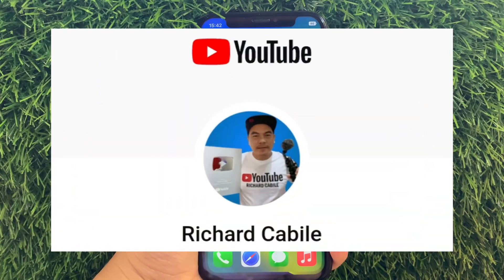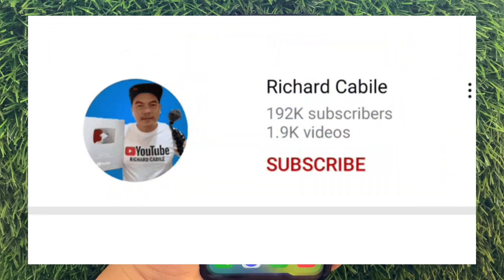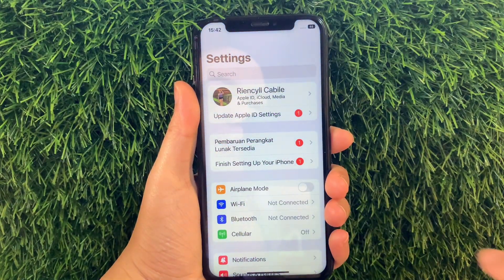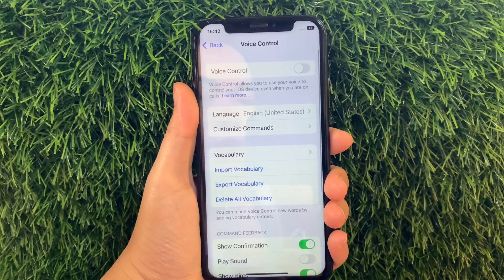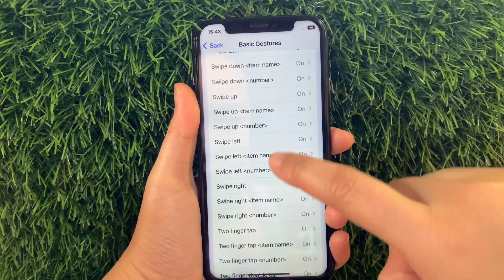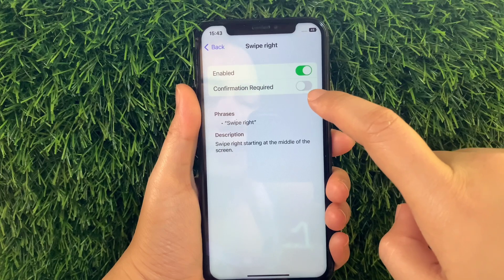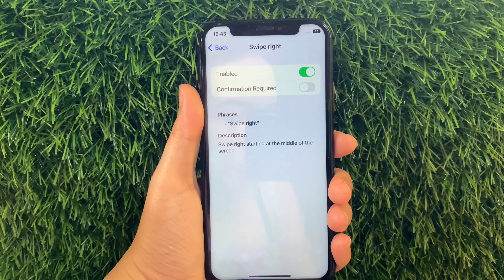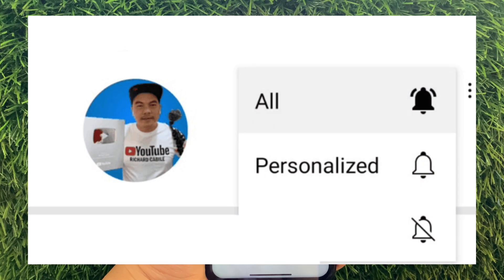How to enable or disable swipe right in basic gestures voice control on iPhone X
Do you want to enable or disable swipe right in basic gestures voice control on iPhone X mobile phone.

Thanks...